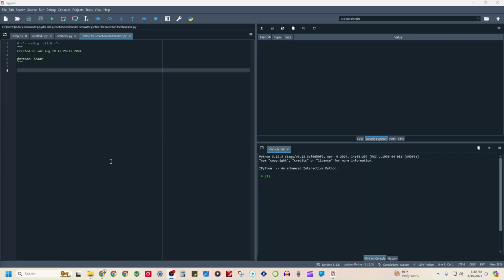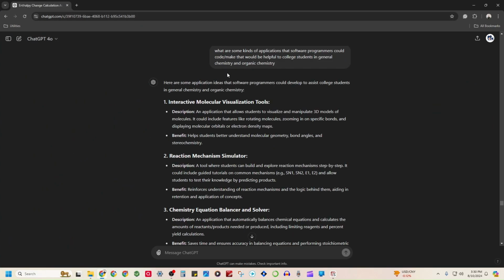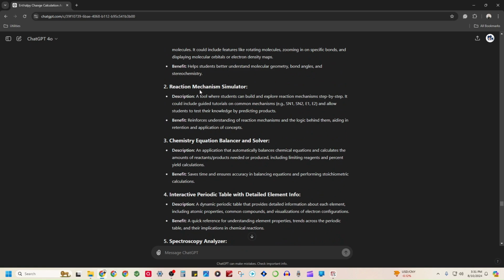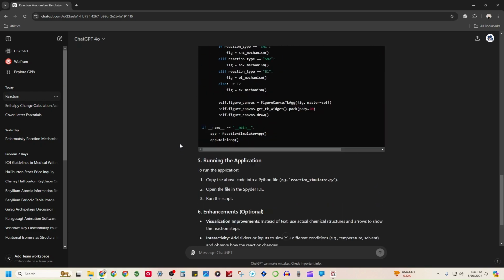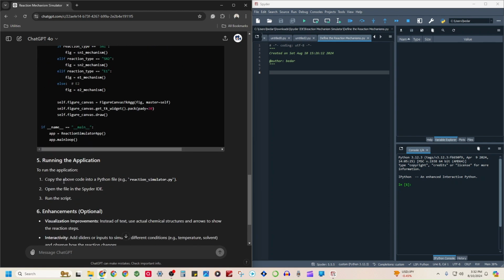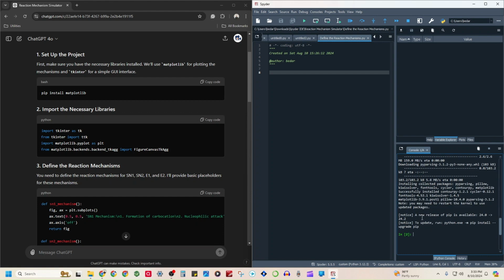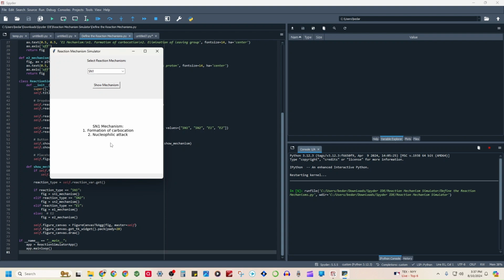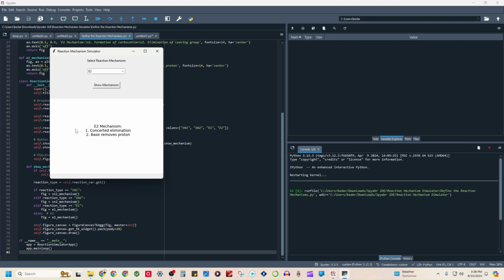Coding A Reaction Mechanism Simulator With ChatGPT - as a NOOB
In this video, we explore how to create a Reaction Mechanism Simulator application in Python using the Spyder IDE, with the assistance of ChatGPT! Whether you're a student or an educator in the field of organic chemistry, this tutorial will help you visualize key reaction mechanisms like SN1, SN2, E1, and E2.

If you want to make this yourself, here's the code that I copied from the spyder IDE.

from matplotlib.backends.backend_tkagg import FigureCanvasTkAgg

def sn1_mechanism():
    ax.text(0.5, 0.5, 'SN1 Mechanism:\n1. Formation of carbocation\n2. Nucleophilic attack', fontsize=14, ha='center')
    ax.axis('off')
    return fig

def sn2_mechanism():
    ax.text(0.5, 0.5, 'SN2 Mechanism:\n1. Concerted mechanism\n2. Backside attack by nucleophile', fontsize=14, ha='center')
    ax.axis('off')
    return fig

def e1_mechanism():
    ax.text(0.5, 0.5, 'E1 Mechanism:\n1. Formation of carbocation\n2. Elimination of leaving group', fontsize=14, ha='center')
    ax.axis('off')
    return fig

def e2_mechanism():
    ax.text(0.5, 0.5, 'E2 Mechanism:\n1. Concerted elimination\n2. Base removes proton', fontsize=14, ha='center')
    ax.axis('off')
    return fig

class ReactionSimulatorApp(tk.Tk):
    def __init__(self):
        super().__init__()
        self.title("Reaction Mechanism Simulator")

        # Dropdown menu for selecting reaction
        self.reaction_label = tk.Label(self, text="Select Reaction Mechanism:")
        self.reaction_label.pack(pady=10)

        self.reaction_var = tk.StringVar()
        self.reaction_var.set("SN1")

        self.reaction_menu = ttk.Combobox(self, textvariable=self.reaction_var, values=["SN1", "SN2", "E1", "E2"])
        self.reaction_menu.pack(pady=10)

        # Button to display the mechanism
        self.show_button = tk.Button(self, text="Show Mechanism", command=self.show_mechanism)
        self.show_button.pack(pady=20)

        # Placeholder for the figure
        self.figure_canvas = None

    def show_mechanism(self):
        if self.figure_canvas:
            self.figure_canvas.get_tk_widget().pack_forget()

        reaction_type = self.reaction_var.get()

        if reaction_type == "SN1":
            fig = sn1_mechanism()
        elif reaction_type == "SN2":
            fig = sn2_mechanism()
        elif reaction_type == "E1":
            fig = e1_mechanism()
        else:  # E2
            fig = e2_mechanism()

        self.figure_canvas = FigureCanvasTkAgg(fig, master=self)
        self.figure_canvas.get_tk_widget().pack(pady=20)
        self.figure_canvas.draw()

if __name__ == "__main__":
    app = ReactionSimulatorApp()
    app.mainloop()